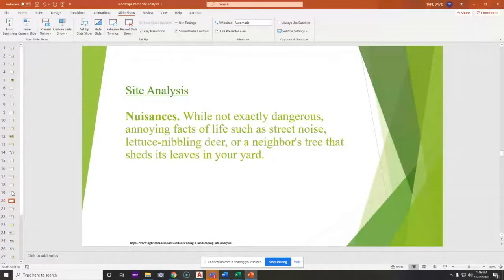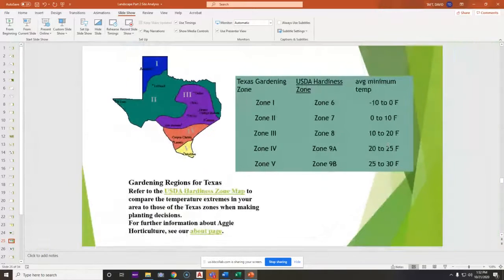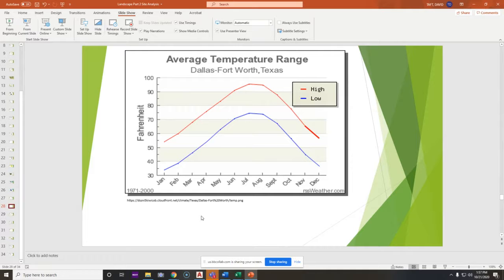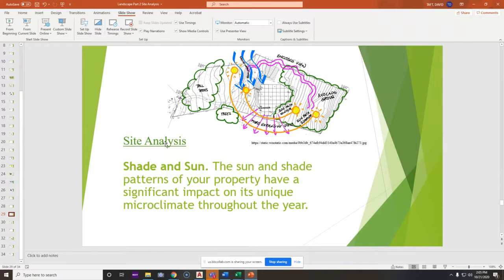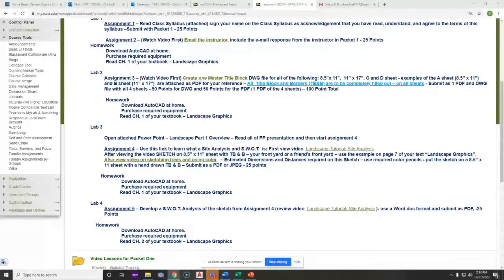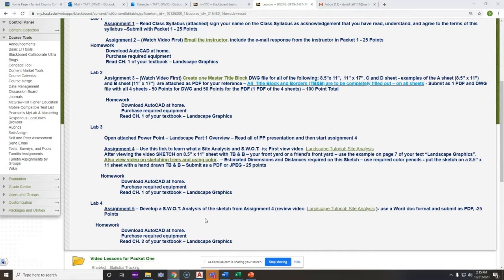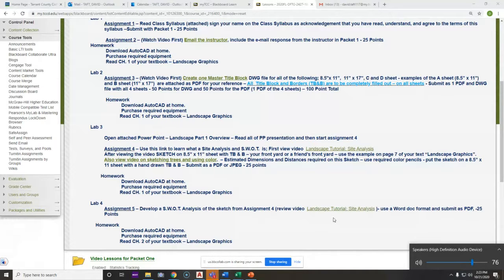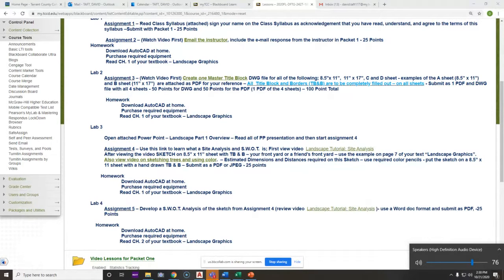DFTG 2427•Landscape Drafting•10•21•20 Part 2•David Taft